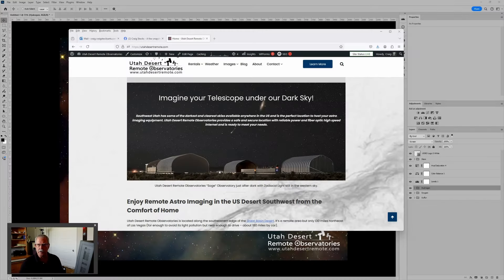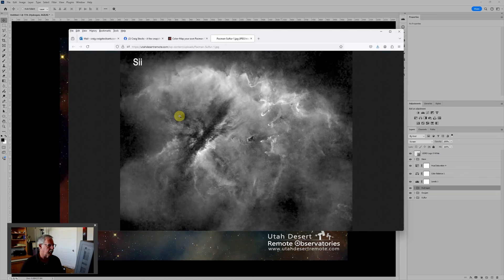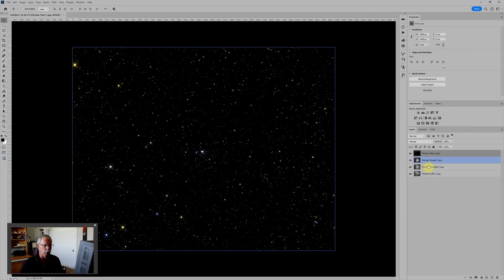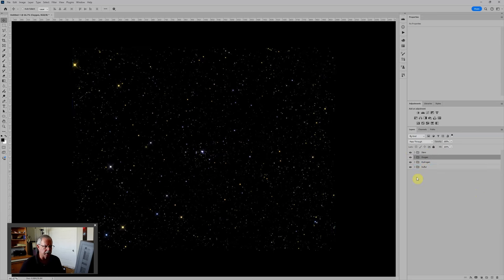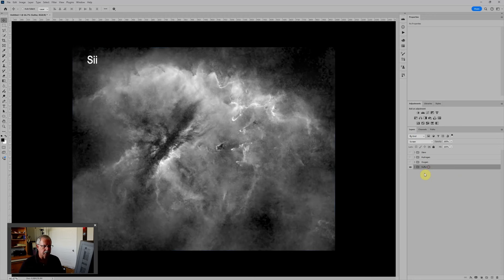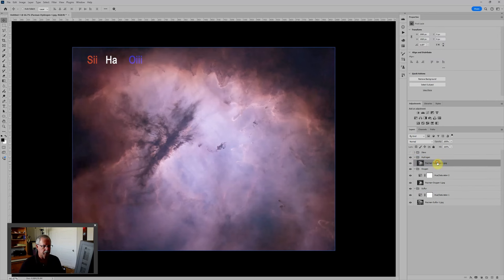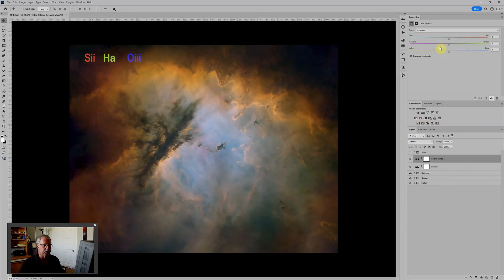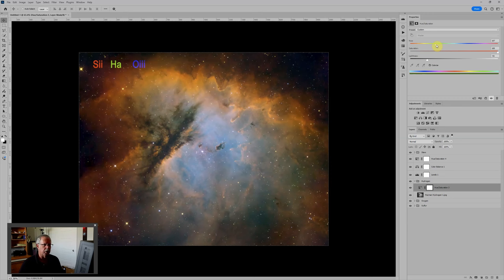Color Map Your Own Pacman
Color is an important element in astrophotos. This video and the associated images allow you to follow along to quickly and easily color map your own version of the Pacman Nebula in the SHO color palette.

I want to extend a special thanks to Alyssa Pagan and Joseph DePasquale of the Space Telescope Science Institute for sharing their workflows, raw images and Photoshop files.